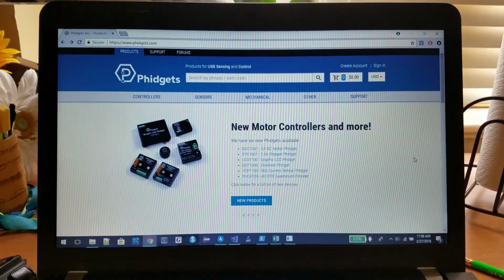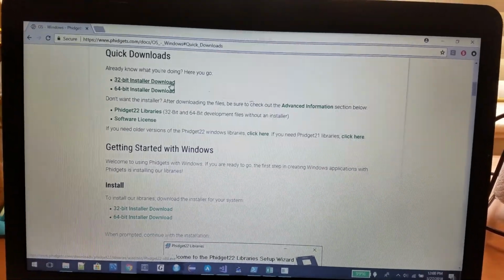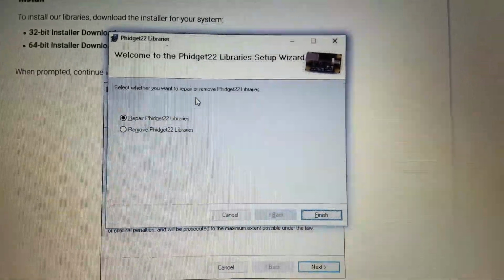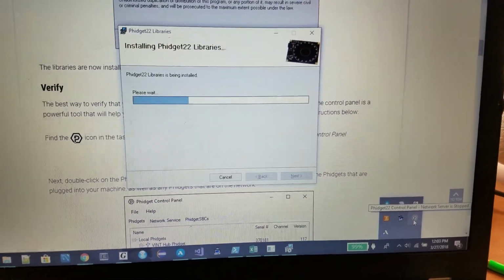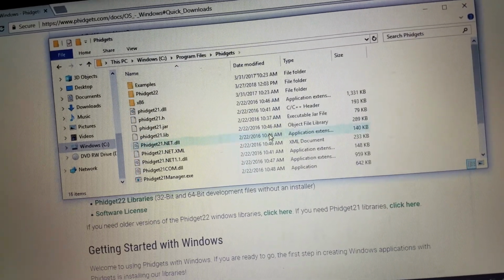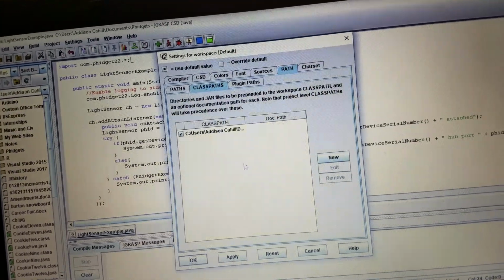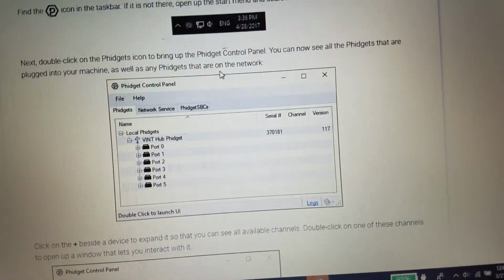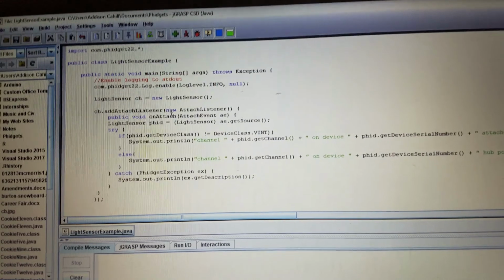Phidget Installation Cahill